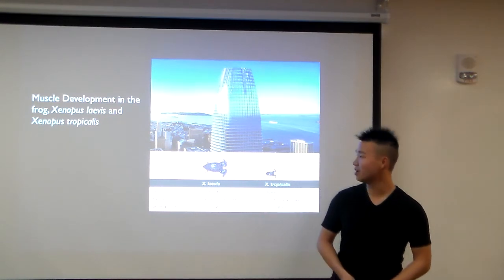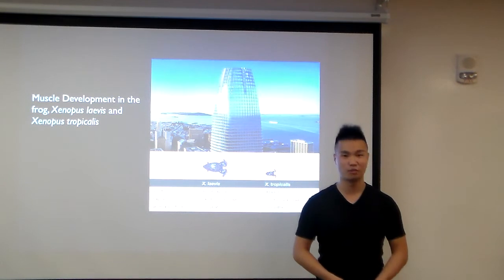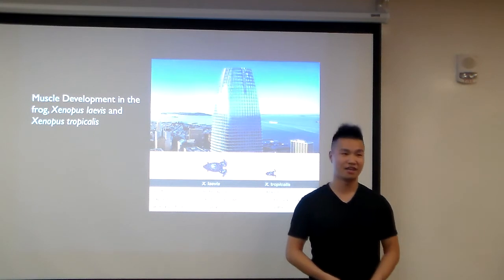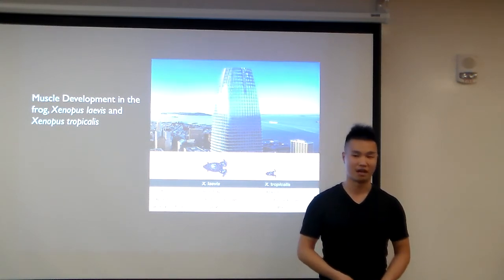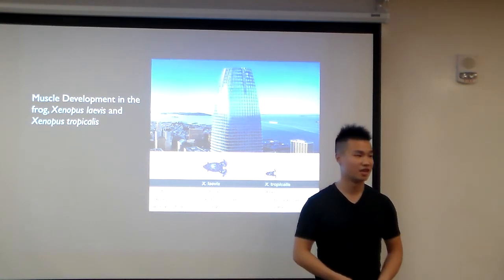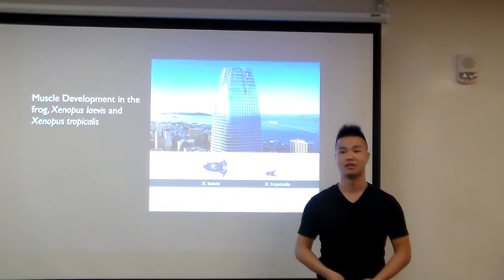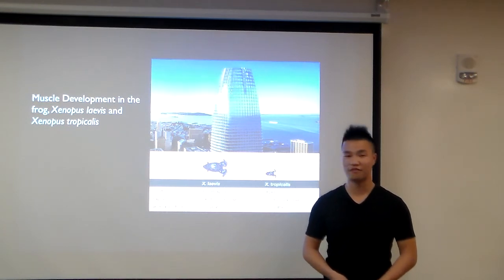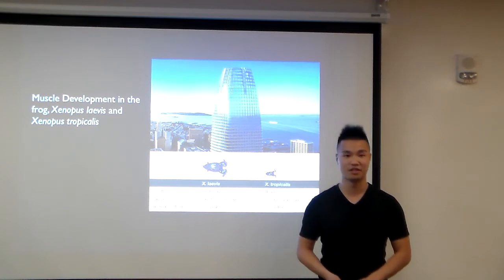Johnson Yang 3MT